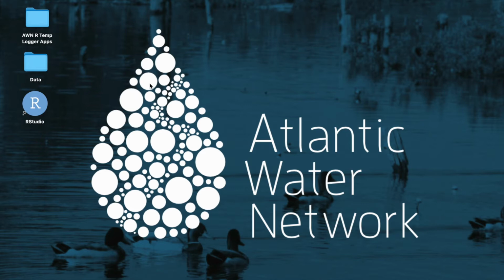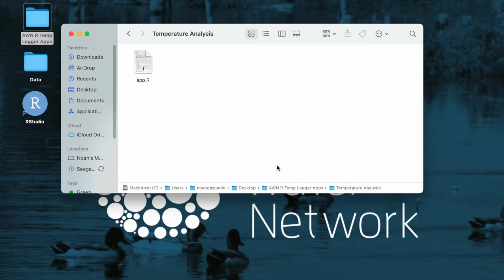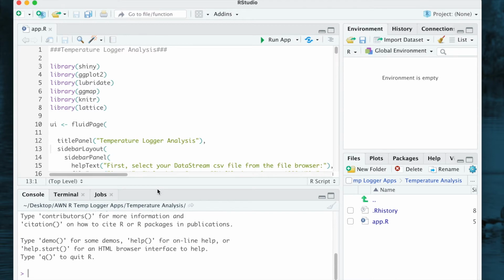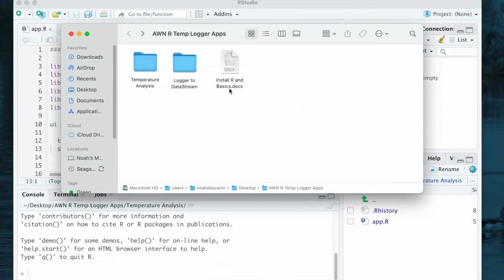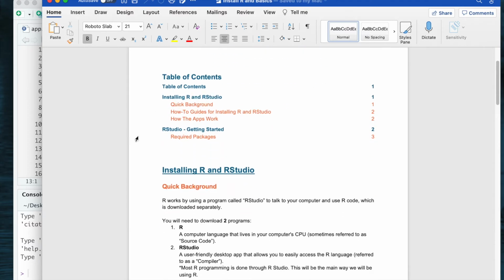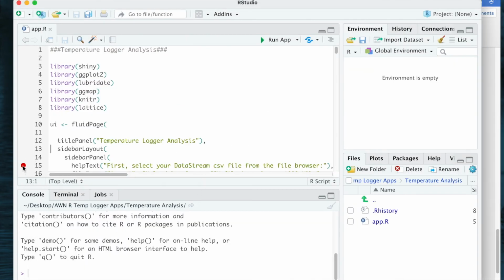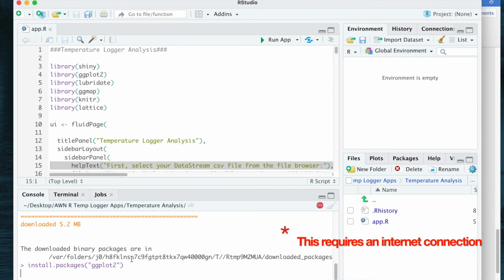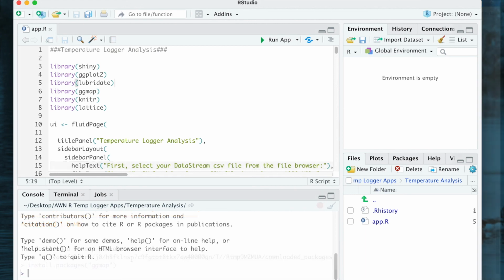Temperature Logger R Workshop: Installing Packages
This video goes over the process for installing the required packages for both the Temperature Logger to DataStream Upload app and the Temperature Logger Analysis App.